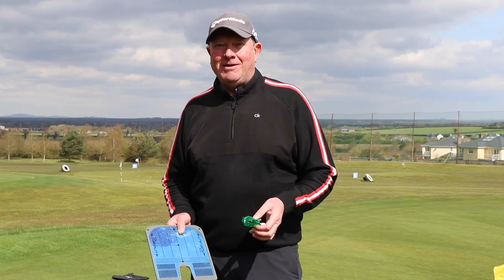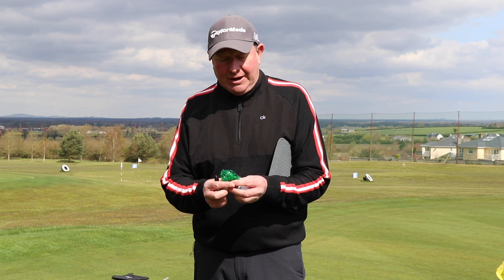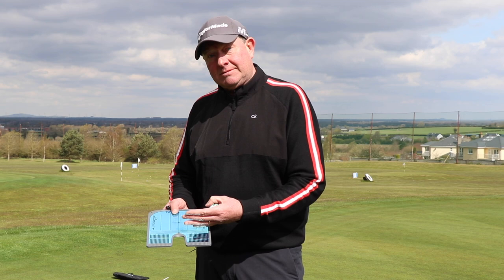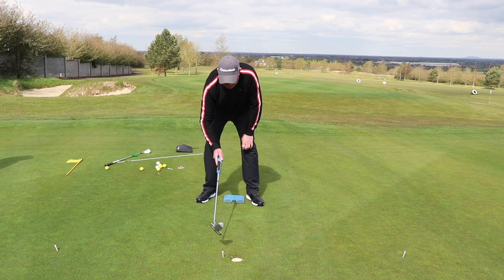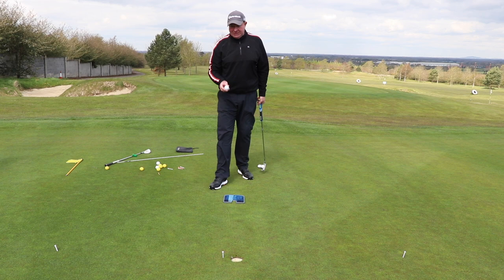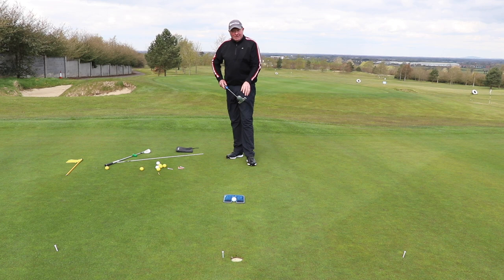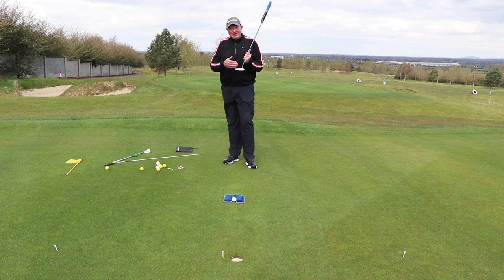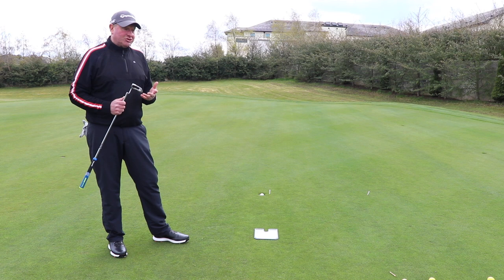Try this great drill and make more putts with Eddie Doyle, PGA Professional, Heritage Golf Resort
Eddie Doyle is a PGA Golf Professional and runs the Eddie Doyle Golf Academy, at the Heritage Golf Resort in Kilinard, Co. Laois.

Eddie has a very successful amateur career, representing Ireland on many occasions and then went on and competed on the European Tour for many years.

Eddie exclusively provides golf coaching for Golf Digest.ie

To see all of Eddie's coaching videos, follow Golf Digest Ireland on Facebook, Twitter and Instagram